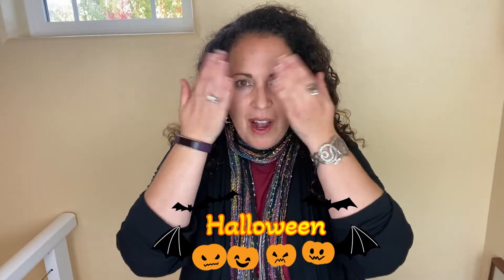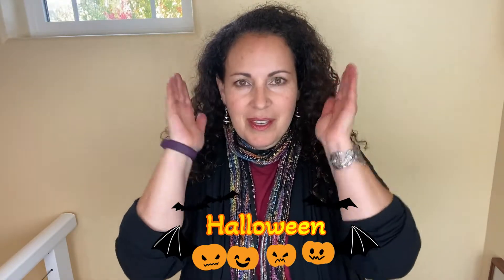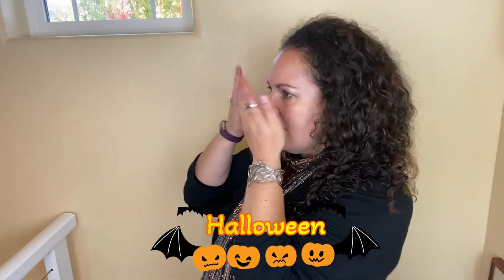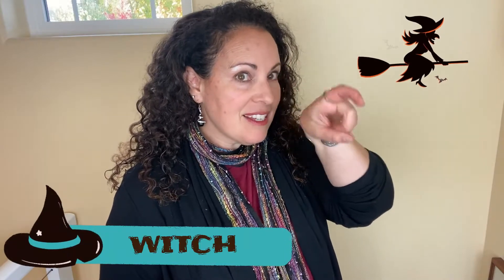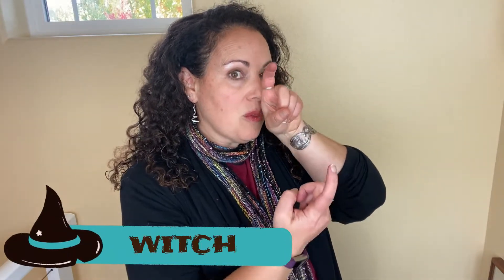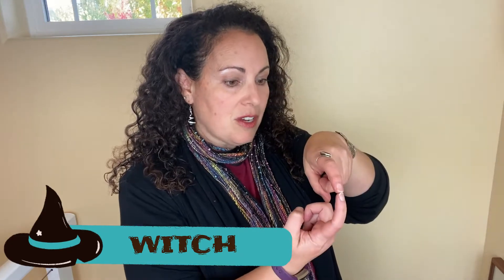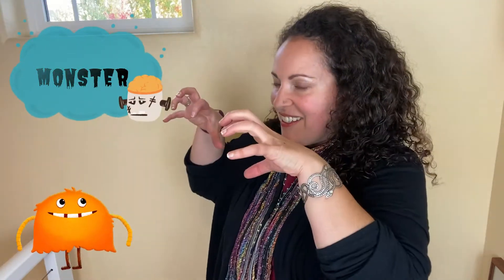Halloween Signs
Use American Sign Language (ASL) when signing with your baby!

🔶 In this Tiny Talkers video we'll learn some signs for HALLOWEEN! We'll learn 🎃 PUMPKIN, 👻 GHOST, 💀 SKELETON, 🧹 WITCH, 🍬 TRICK OR TREAT, 👹 MONSTER, 👽 COSTUME, 😨 SCARED & of course HAPPY HALLOWEEN!

🔷 Tiny Talkers offers online baby sign language classes for parents/caregivers, toddlers & preschoolers as well as in-person classes in Portland Oregon! Stop wondering...and start signing! 👶🏼

🔶 To learn the most important signs to use with your pre-verbal child, check out this webcast